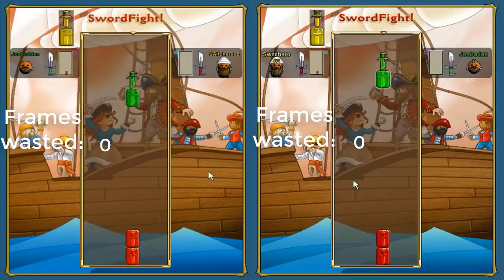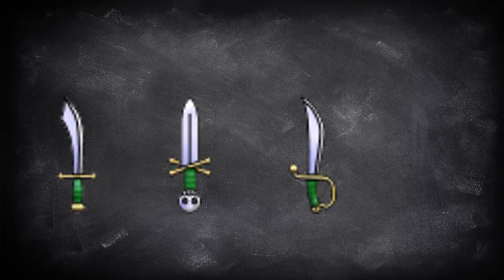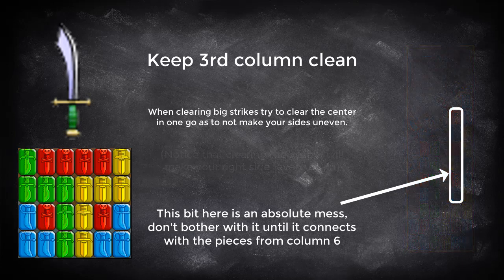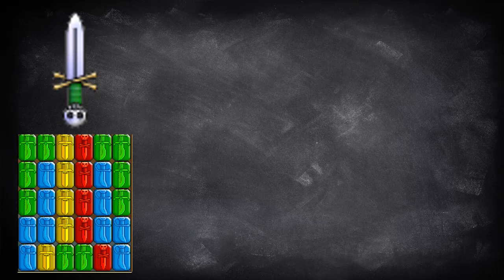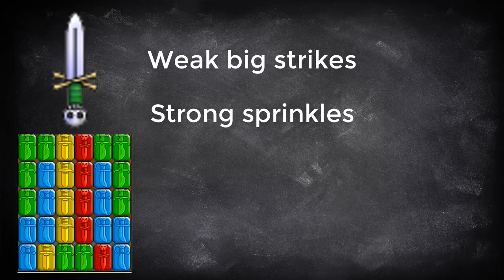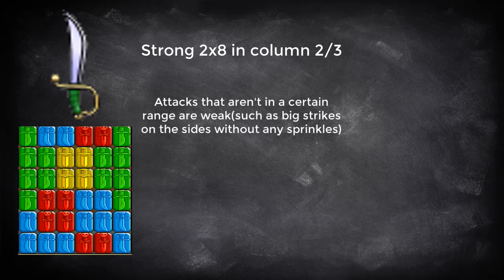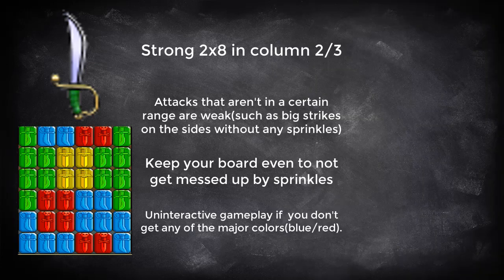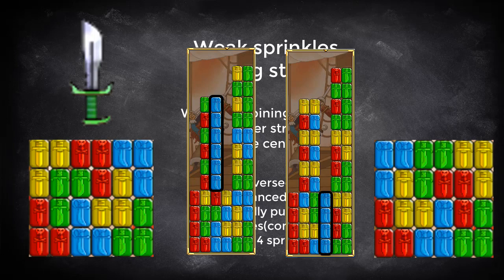Swordfighting Bible #3 - Speed and Board Control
Big brain!

Welcome to Episode 3 where we go over speed and cover the most popular swords, their strategies, counters and matchups.

Hope you find this one informative!

NOTE:
The boxes at 11:40 seem to have shifted a little during exporting not sure how o.O they're supposed to represent the 2/3 and 5/6 strikes(white) and the bottom 2 layers - sprinkles(black)